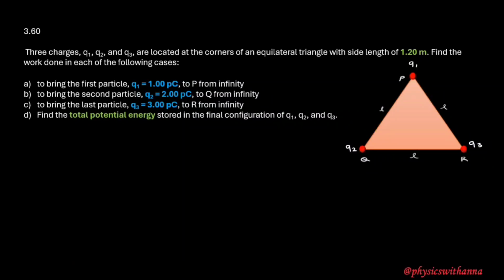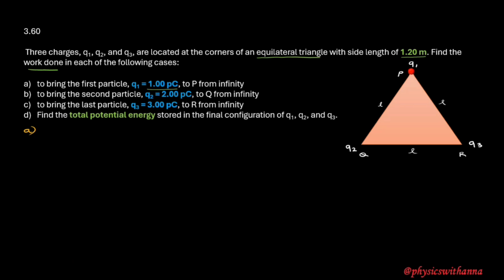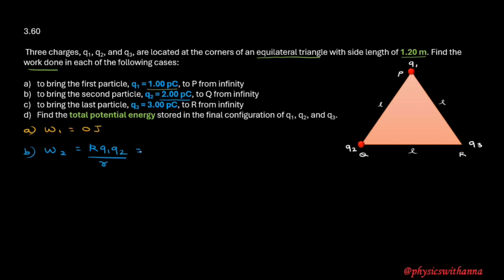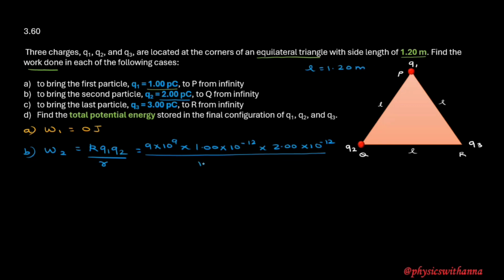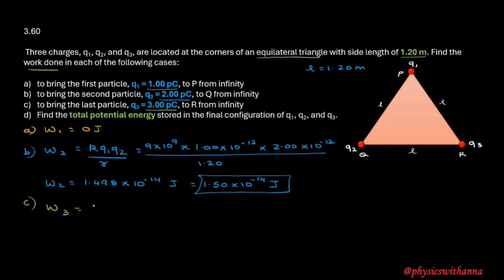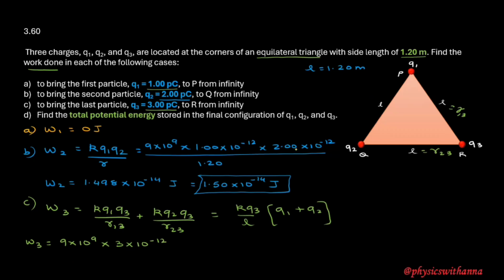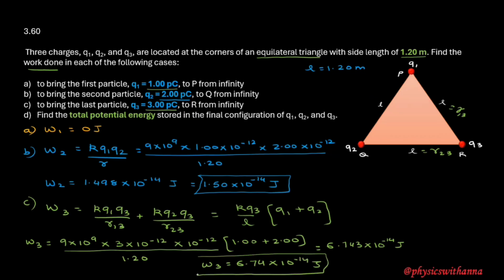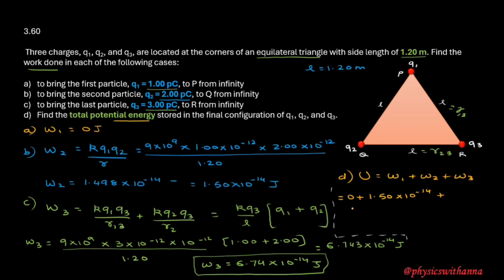Grade 12 E: (FRQ 2): 3.60: Potential energy for a system of charge.